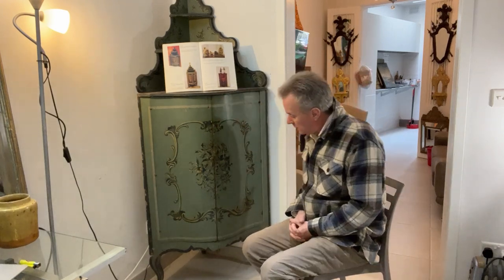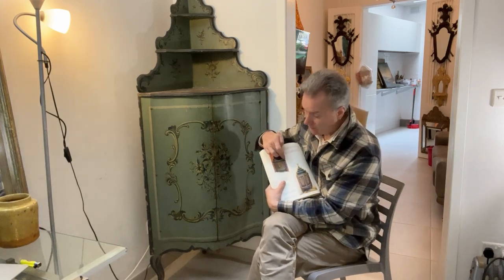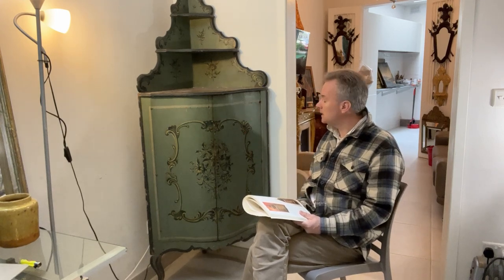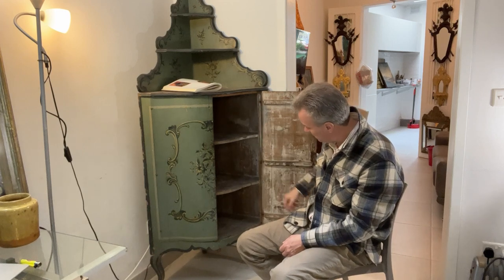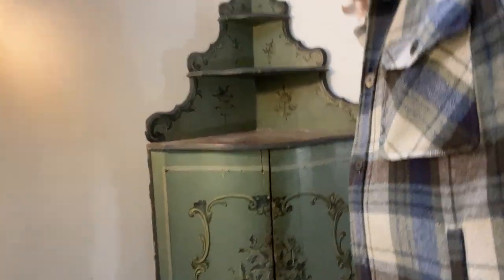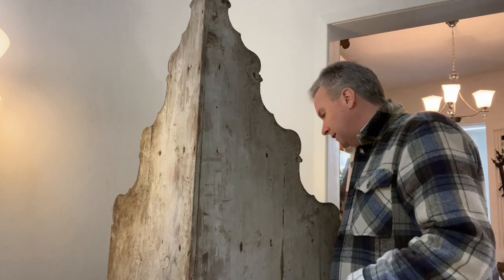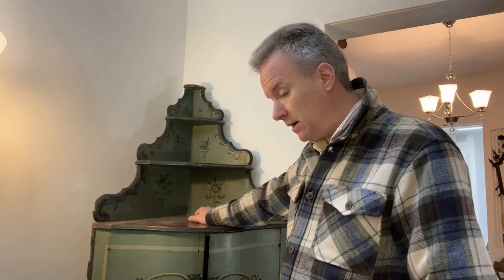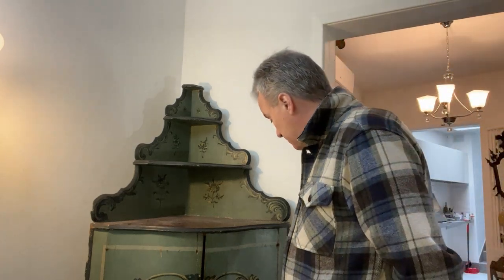Antique 18th Century Serpentine Maltese CORNER CABINET floral hand painted panels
With wire hinges and original finish, inside and out. Stepped receding open top shelves. Shaped doors , Maltese high hoof feet. Apron missing a section. Rear foot reglued. Faux marble upper surfaces. Circa 1750.  Please see the GUIDE TO MALTESE ANTIQUE FURNITURE by JOSEPH GALEA-NAUDI.